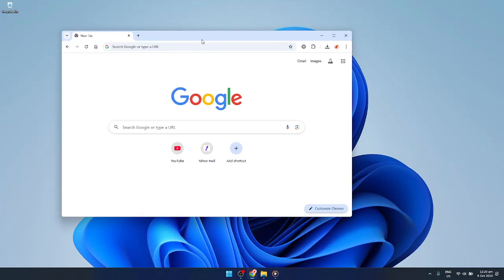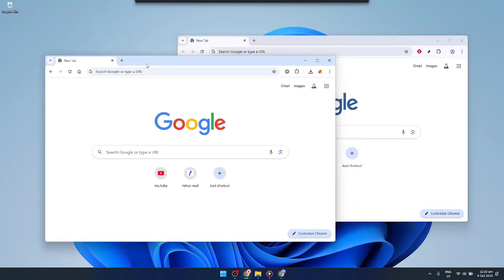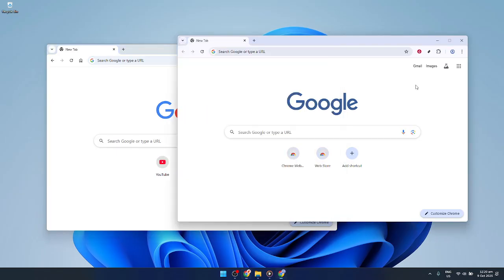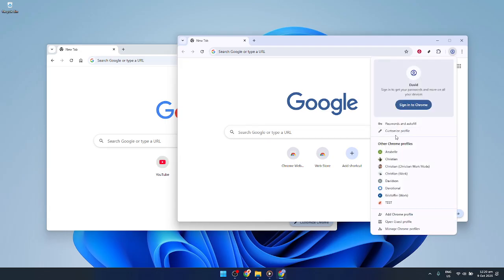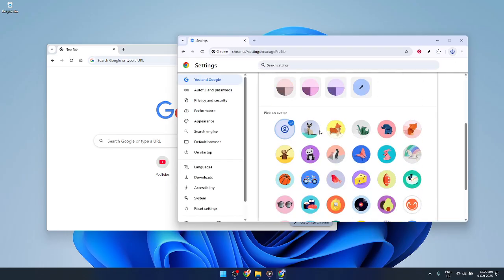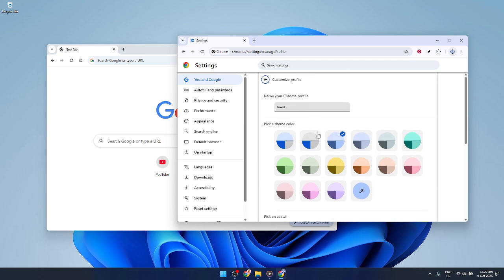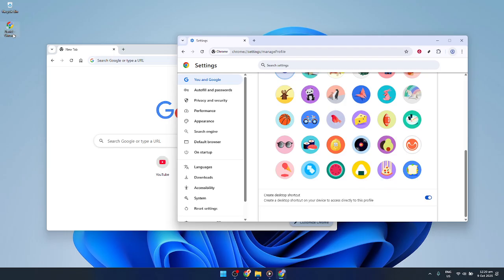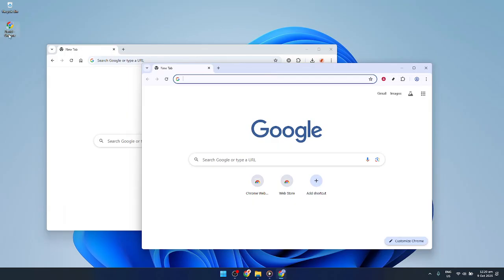How To Create Profile Desktop Shortcut on Google Chrome [2025 Guide]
In today's video we cover: create desktop shortcut, Google Chrome tips, Chrome profile shortcut, desktop shortcut guide, Chrome user profile, how to use Chrome, create Chrome shortcut, Chrome browser tutorial, profile management Chrome, desktop icons, tech tips, shortcut creation, Chrome settings guide, online productivity, streamline workflow, computer shortcuts, web browsing tips, digital organization, user profile setup